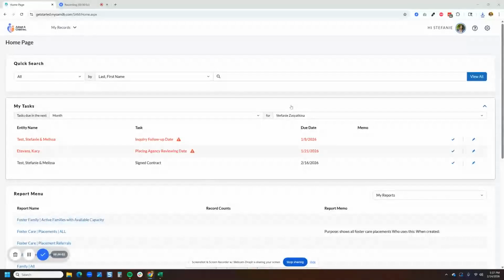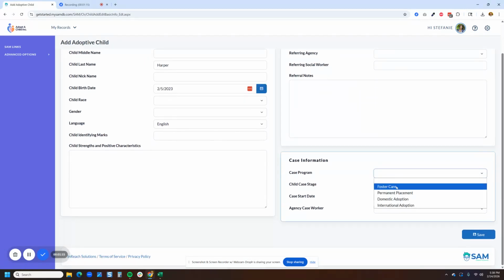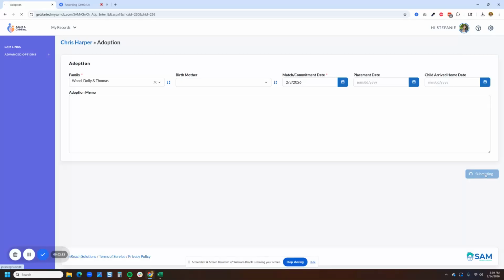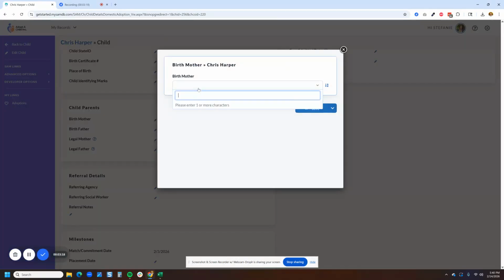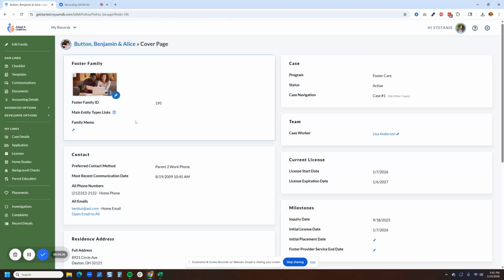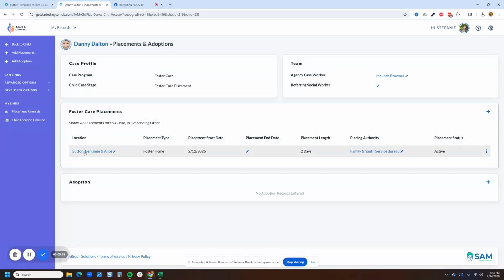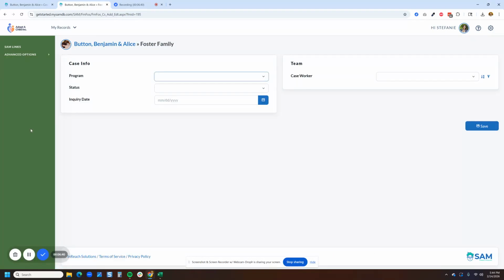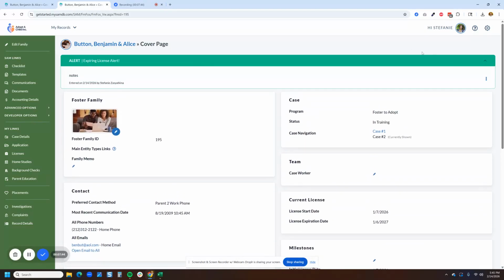Clients, Cases, & Connections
InReach Solutions creates simple case management software for adoption and foster care agencies. We believe in the value of people serving their communities, and so your mission - is our mission. We're industry leaders who create tools to support cutting-edge social work. Your data is in good hands. InReach takes the paperwork out of social work so you can maximize efficiency and increase your impact.